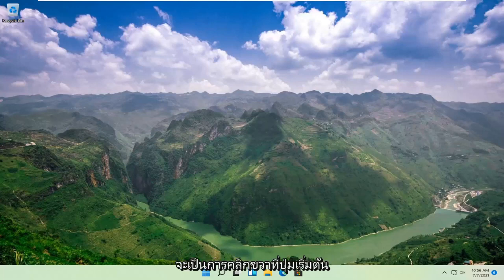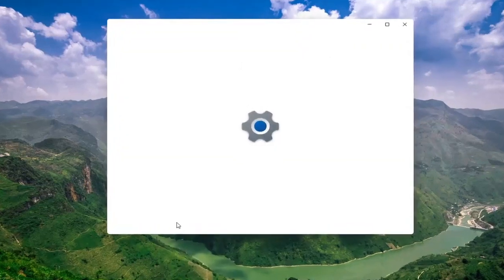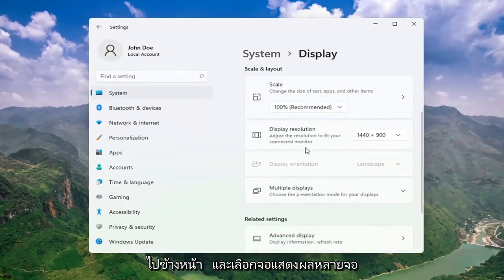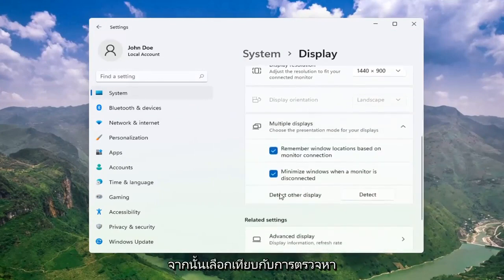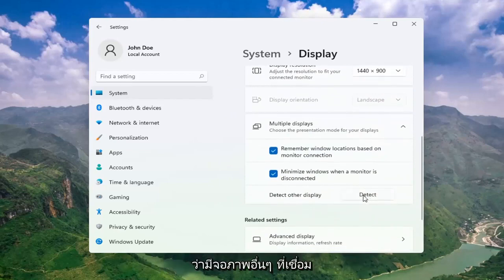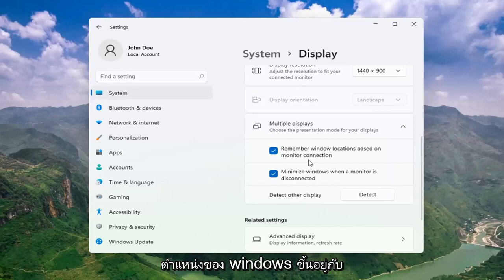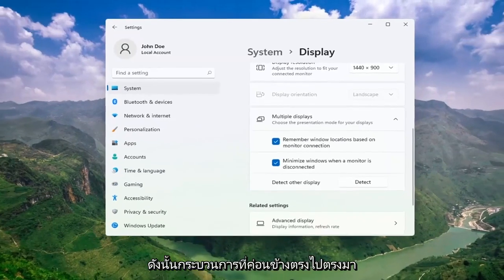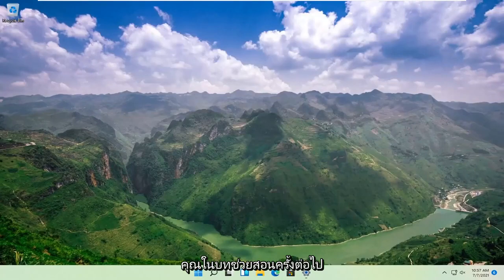แก้ไข: ตรวจไม่พบจอภาพที่สองใน Windows 11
Windows 11 ตรวจไม่พบจอภาพที่สอง FIX

ใน Windows 11 การเพิ่มจอภาพที่สองเป็นวิธีที่ยอดเยี่ยมในการขยายพื้นที่ภาพเพื่อใช้งานหลายแอพและเล่นเกมบนแล็ปท็อปหรือคอมพิวเตอร์เดสก์ท็อปของคุณ

แม้ว่าโดยทั่วไปแล้วการเชื่อมต่อจอแสดงผลภายนอกจะเป็นกระบวนการที่ไม่ซับซ้อน แต่ในบางครั้ง Windows 11 อาจตรวจไม่พบจอแสดงผลรุ่นเก่าหรือจอภาพที่สองเนื่องจากไดรเวอร์ที่ล้าสมัยหรือปัญหาที่เกี่ยวข้องกับฮาร์ดแวร์ อย่างไรก็ตาม หากคอมพิวเตอร์ของคุณประสบปัญหานี้ มีขั้นตอนการแก้ไขปัญหาหลายประการ (รวมถึงการตรวจสอบการเชื่อมต่อและการติดตั้งไดรเวอร์ที่ถูกต้อง) เพื่อแก้ไขปัญหาอย่างรวดเร็ว

ในคู่มือ Windows 11 นี้ เราจะแนะนำคุณตลอดสามวิธีในการแก้ไขปัญหาและป้องกันไม่ให้ระบบตรวจพบจอภาพที่สองโดยอัตโนมัติ

ตรวจไม่พบจอภาพที่สอง HDMI
ตรวจไม่พบแล็ปท็อปจอที่สอง
ตรวจไม่พบจอภาพที่สอง windows 11
คอมพิวเตอร์ตรวจไม่พบจอภาพที่สอง
การ์ดแสดงผลตรวจไม่พบจอภาพที่สอง
ไม่พบจอภาพที่สอง DisplayPort
จอภาพคู่ตรวจไม่พบจอภาพที่สอง
เดสก์ท็อปตรวจไม่พบจอภาพที่สอง
จอภาพที่สองสำหรับแล็ปท็อปตรวจไม่พบ
GPU ตรวจไม่พบจอภาพที่สอง
windows 11 ตรวจไม่พบจอภาพที่สอง HDMI
แล็ปท็อป HP ตรวจไม่พบจอภาพที่สอง
windows 11 ตรวจไม่พบจอภาพที่สองหลังจากอัพเดต
windows 11 ตรวจไม่พบจอภาพที่สอง VGA

นอกเหนือจากประโยชน์ใช้สอยมากมายแล้ว จอภาพที่สองอาจมีประโยชน์สำหรับการทำงาน อย่างไรก็ตาม แม้ว่าจอภาพที่สองจะเชื่อมต่อกับระบบในบางสถานการณ์ Windows ก็ไม่สามารถตรวจพบและส่งข้อความเช่น – Windows 11 ไม่สามารถตรวจพบจอภาพที่สองหรือตรวจไม่พบจอแสดงผลอื่น แม้ว่าเหตุผลอาจมีมากมาย แต่เราสามารถจำกัดให้แคบลงเหลือเพียงบางส่วน หากเป็นซอฟต์แวร์ อาจมีการโยงไปถึงไดรเวอร์

จอภาพที่สองนำเสนอวิธีที่ง่ายและสะดวกในการปรับปรุงประสิทธิภาพการทำงานหรือปรับปรุงประสบการณ์การเล่นเกมของคุณ ไม่เพียงเท่านั้น แต่ยังให้ผืนผ้าใบที่ใหญ่ขึ้นซึ่งทำหน้าที่เป็นพื้นที่ทำงานเพิ่มเติมสำหรับการทำงานหลายอย่างพร้อมกันทั่วไป

การเชื่อมต่อจอภาพ PC เครื่องที่สองของคุณมักจะเป็นกระบวนการ Plug-and-Play แต่ในบางกรณี Windows 11 อาจไม่สามารถตรวจพบจอภาพได้ มีสาเหตุพื้นฐานบางประการของปัญหานี้ เช่น สายเคเบิลเสียหายหรือชำรุด พีซีของคุณไม่รองรับจอแสดงผลที่สอง คุณมีไดรเวอร์ที่ล้าสมัย หรือไดรเวอร์จอแสดงผลไม่สามารถจัดการจอแสดงผลที่สองได้